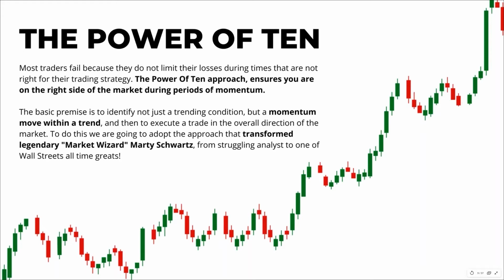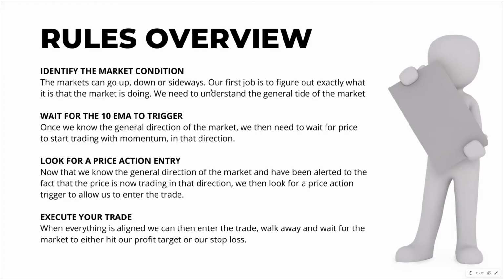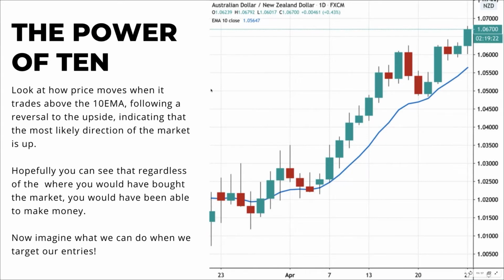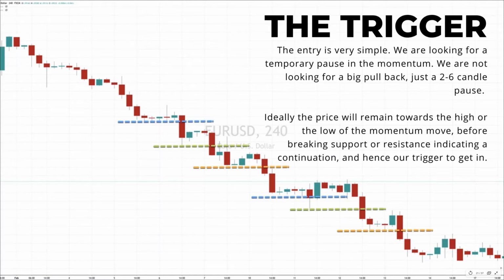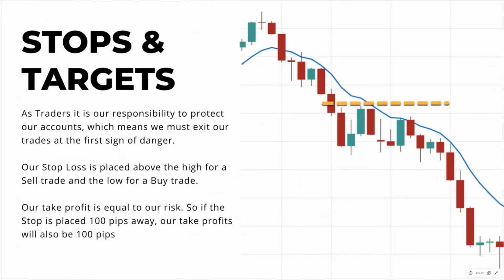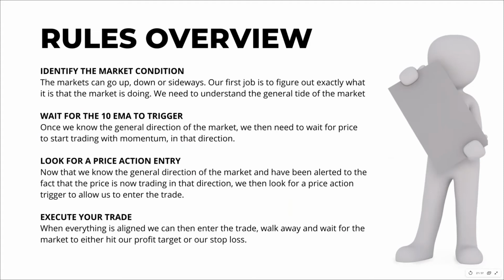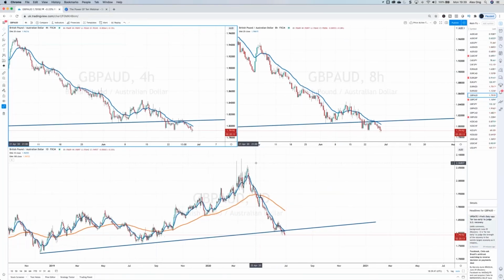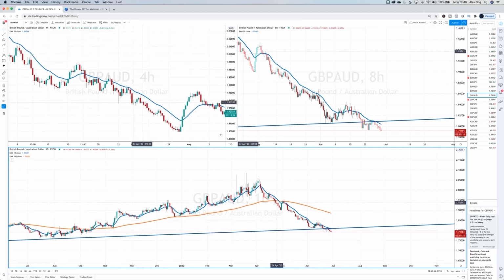The Indicator that helped turn this Market Wizard into a Successful Trader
Alex Ong's presentation from the June 2020 Smart Traders Bootcamp.